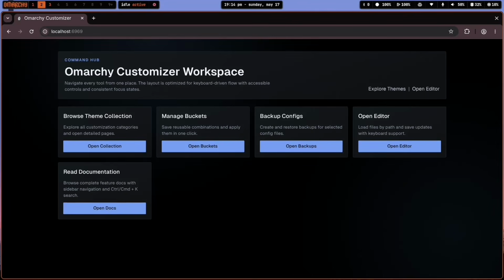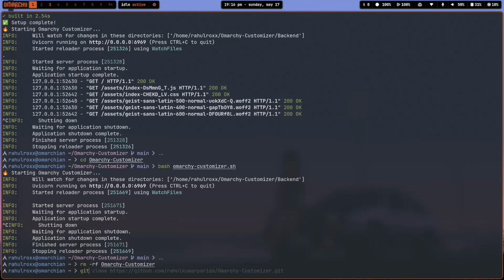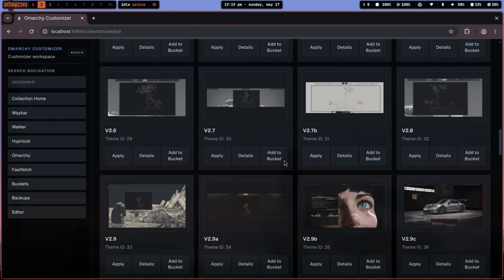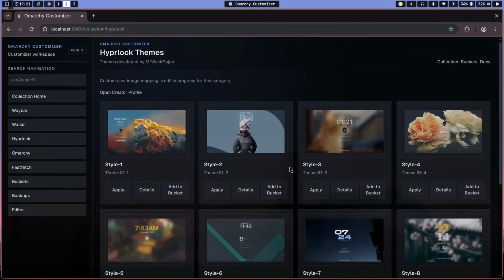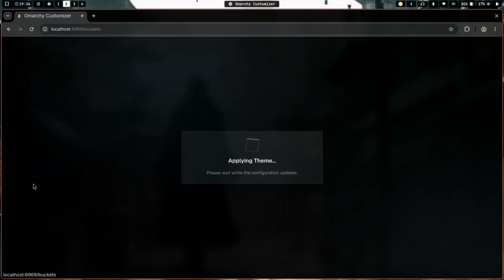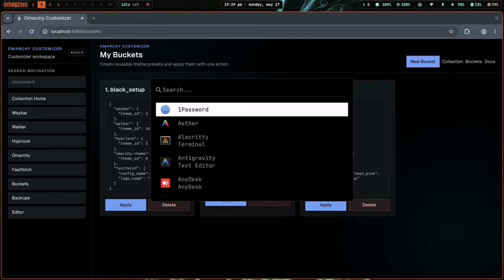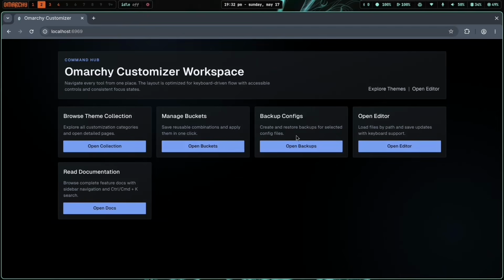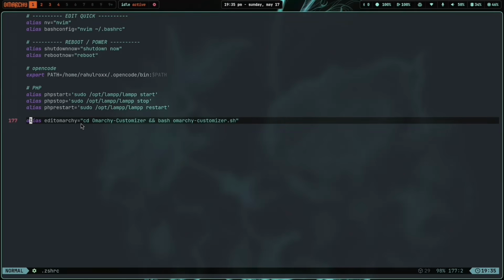I Built a Customizer for Omarchy + Hyprland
I accidentally broke my Omarchy setup on day one after switching from Windows… and somehow that turned into this project.Omarchy-Customizer is a local-first customization manager built for Omarchy + Hyprland setups using FastAPI, React.js, and Tailwind CSS.
The goal was simple:
make Linux customization easier without removing user control.
This project can:
• Apply Omarchy themes
• Change Waybar themes
• Manage Hyprlock setups
• Customize Walker themes
• Configure Fastfetch layouts
• Save and apply full desktop presets using Buckets
Everything runs locally on your machine.
Go to rahulkumarparida github profile and search for omarchy customizer on the repositories to clone the repo, the links are not working for some reason.

Built with:
• FastAPI
• React.js
• Tailwind CSS
• Linux shell scripting
• Hyprland / Omarchy ecosystem
This was also my first time documenting a project journey publicly.
Still learning.
Still building.